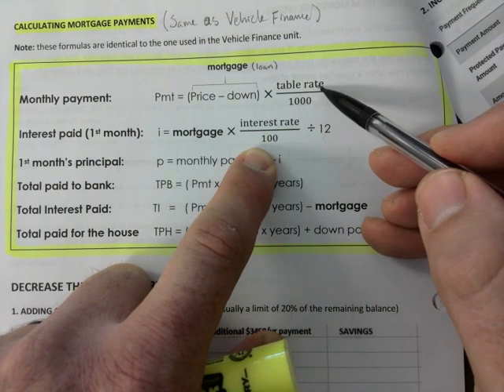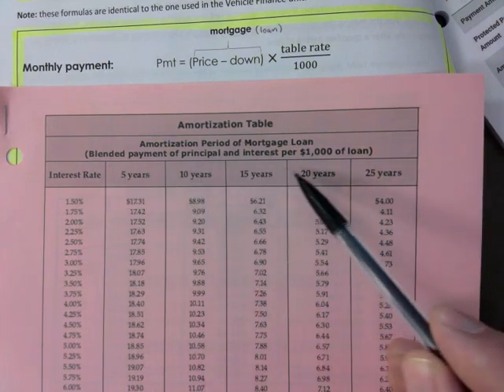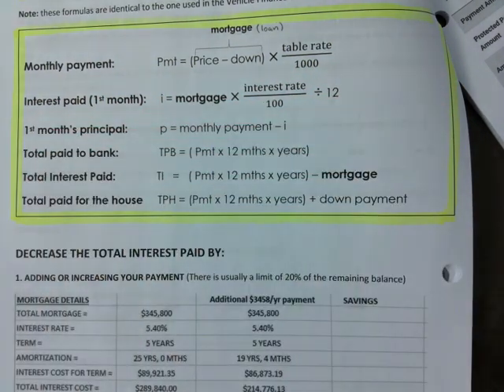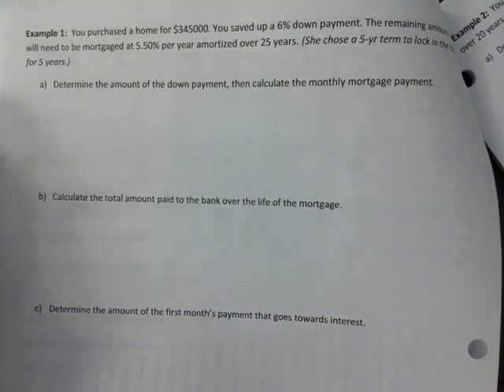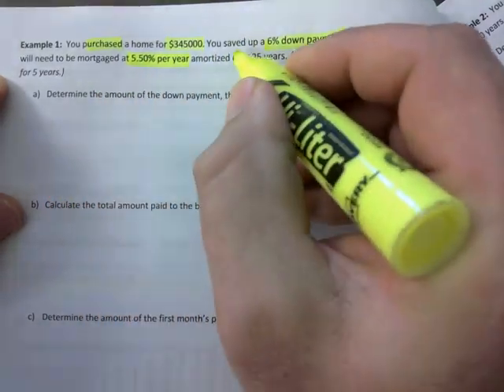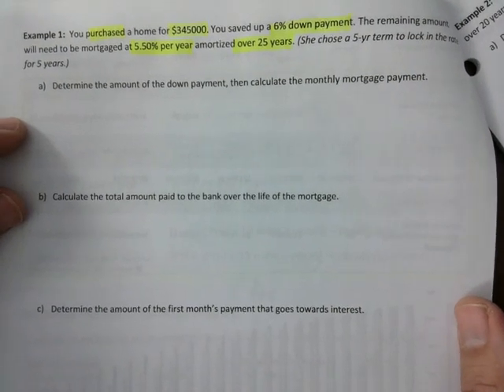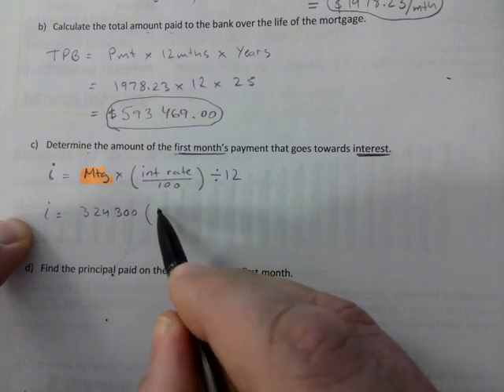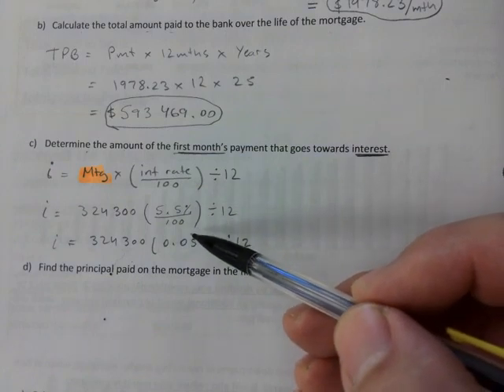ESMR4S 01 - HF - MTG PMTS